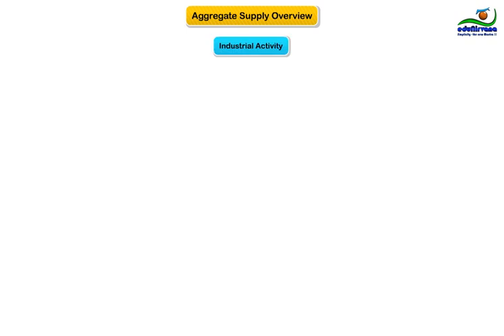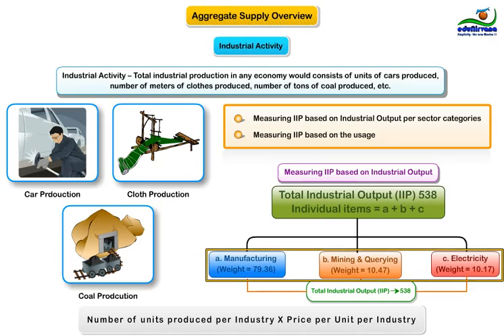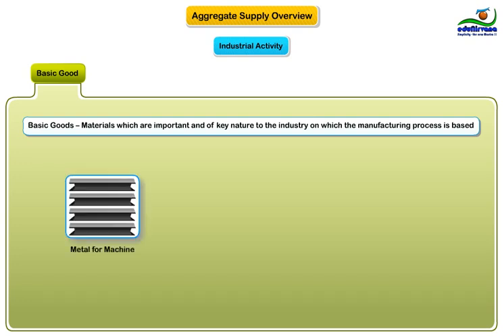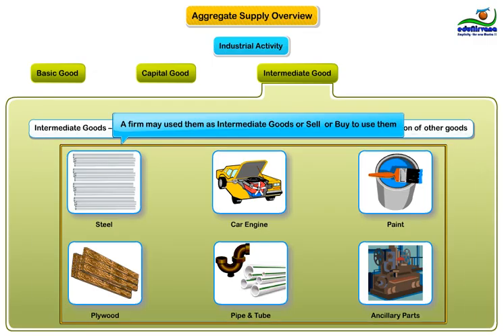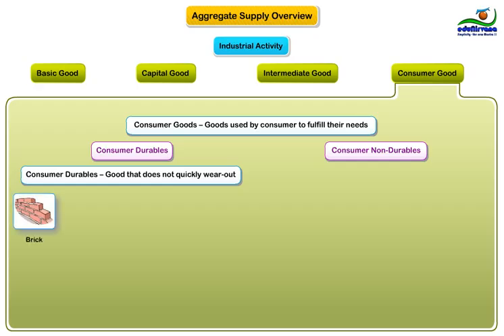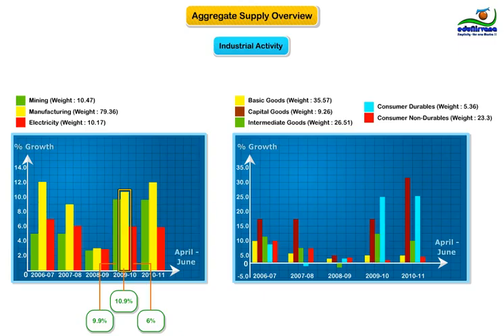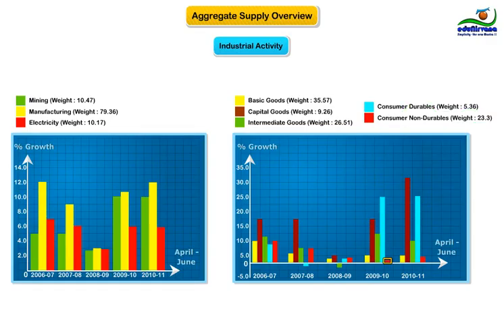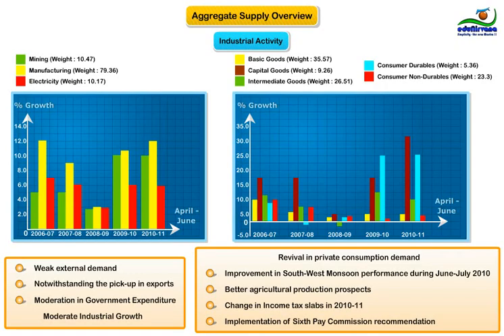iead3 measuring industrial activity in india 720p